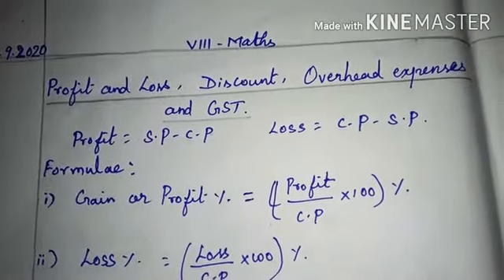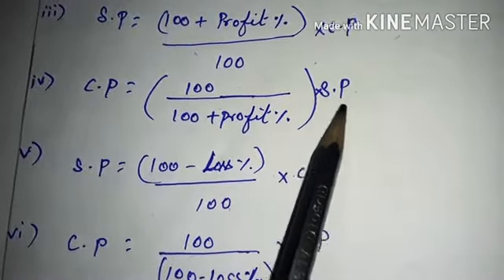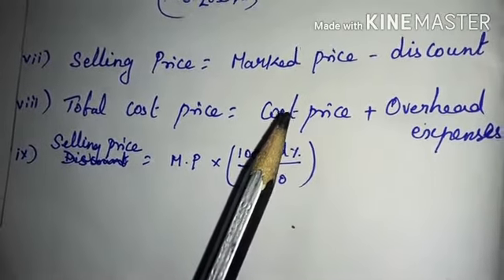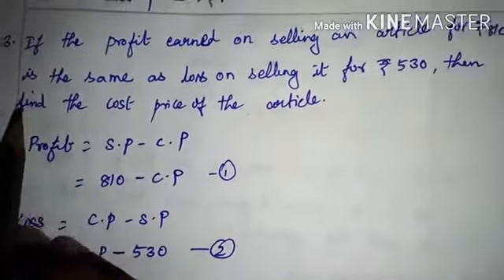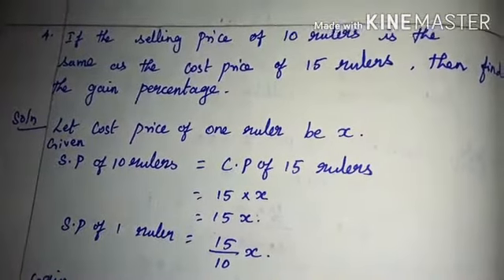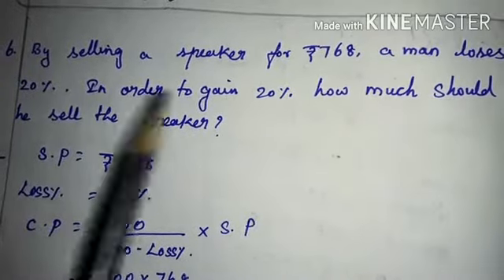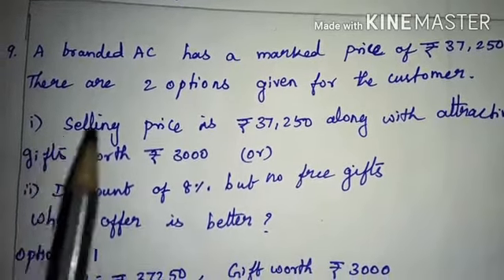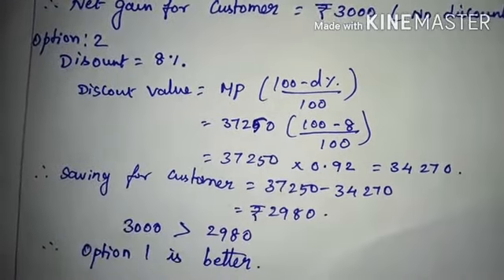8th std Profit and loss